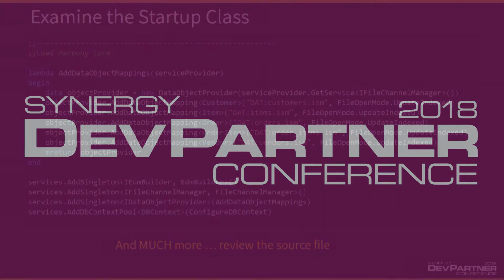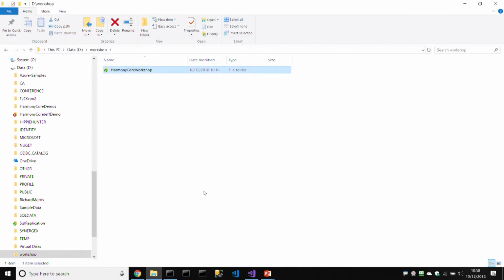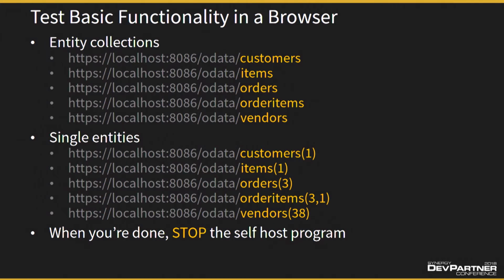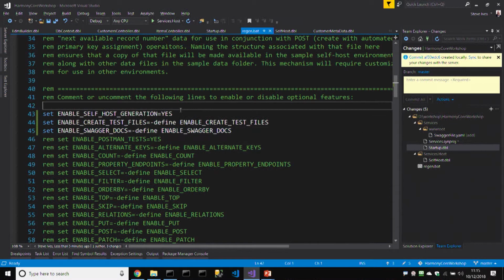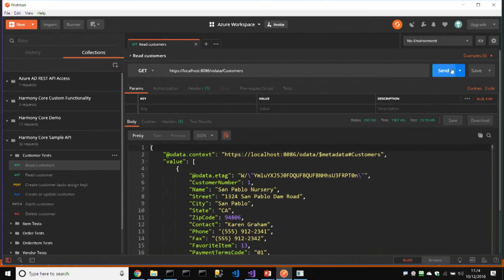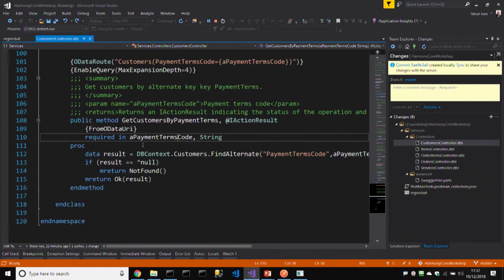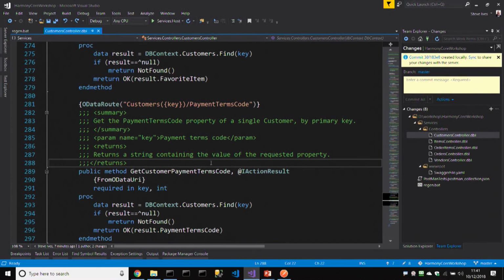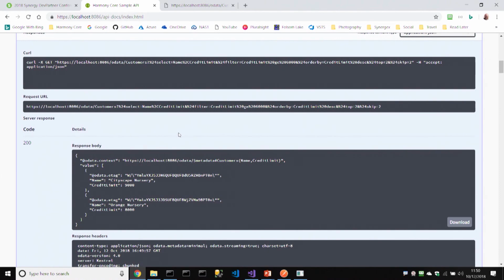Getting Started with RESTful Web Services Using Harmony Core | Workshop 2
Synergy DevPartner Conference 2018: During the workshop, we’ll walk you through creating a Harmony Core-based RESTful web services API from the ground up. We’ll provide you with the Harmony Core framework and documentation, along with some sample data and a repository that describes that data, as well as some samples of “back end” code that represents things you might already have in your own environment (like library routines and xfServerPlus methods you’d like to reuse). Beyond that, it’s up to you. You’ll work in a Synergy development environment (using Visual Studio 2017 as your IDE) to build a RESTful web services API from the ground up. We won’t build any client applications during the workshop, but we’ll show you how to debug and test your APIs using a couple of different approaches: Visual Studio’s unit testing capabilities and a third-party HTTP test client application.

The Getting Started with RESTful Web Services Using Harmony Core workshop can be found